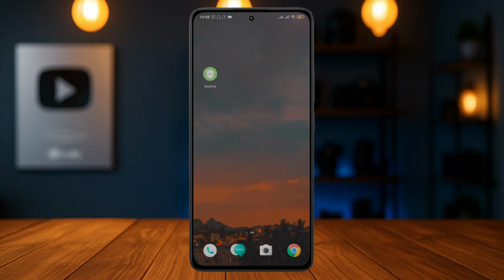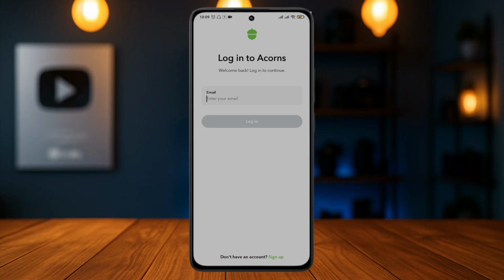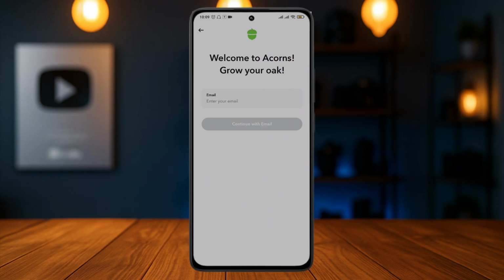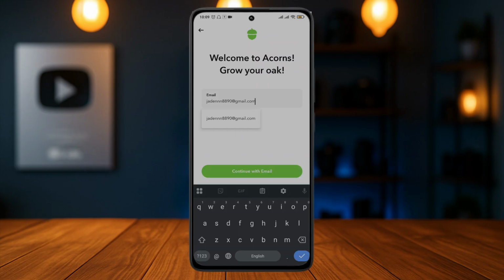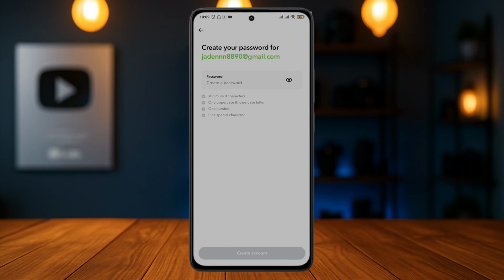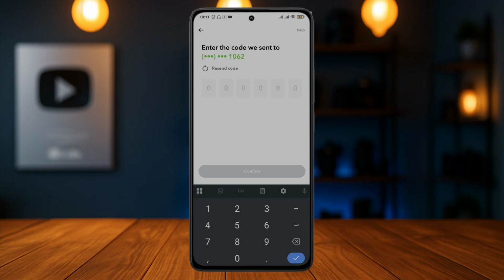How To Set Up An Acorns Account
Welcome back to another tutorial on How Genic! In today’s video, I’ll walk you through the exact steps to set up your Acorns account from scratch. Acorns is a smart money app designed for beginners who want to save and invest automatically without needing advanced financial knowledge.

The process is simple and beginner-friendly. First, download the Acorns app from the App Store or Google Play Store. Once you open the app, tap on the Sign Up option at the bottom of the screen instead of logging in. Make sure to include numbers, letters, and special characters to keep your account secure.

Next, you’ll need to add your phone number. Acorns will send you a six-digit verification code that you’ll need to confirm inside the app. This ensures both your email and phone number are verified, which adds an extra layer of security to your account.

After that, simply follow the on-screen prompts. You’ll need to provide your name, address, Social Security number, and a government-issued ID to verify your identity. This step is crucial for compliance and to make sure your investments are safe and properly tracked.

Once your identity is verified, your Acorns account will be created successfully. From there, you can link your bank account and start saving or investing right away. Acorns makes it easy to grow your money automatically.